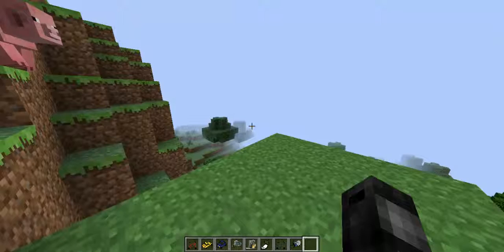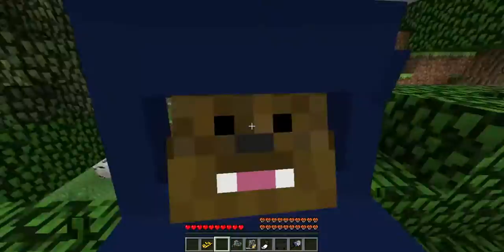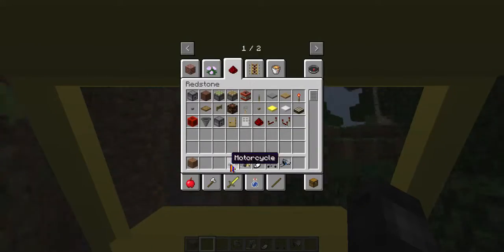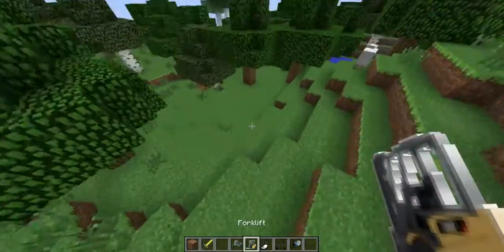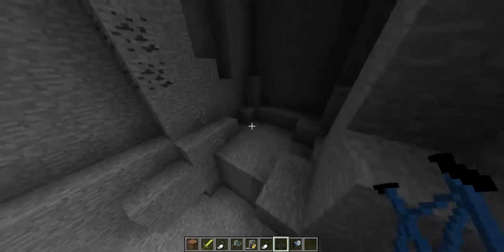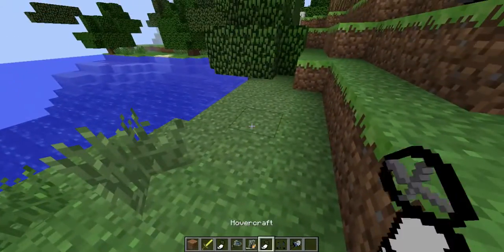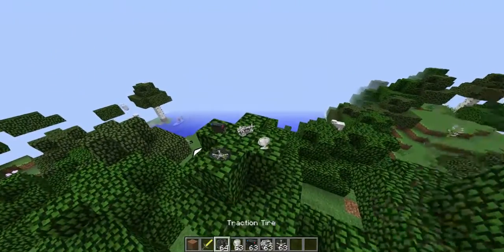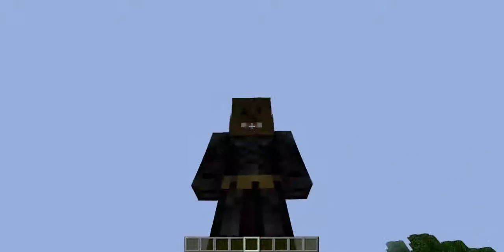Transportation Mod! (HAVE A SICK CAR!) Mod Showcase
If you do not know me, I am just a normal youtuber, playing along side with my friend ethan alot (EmeraldBacon Gaming) I love doing youtube, and I love making people laugh, or just make them feel better when they have a bad day. I really hope you enjoy what I do, and if you enjoy my content, please tell me.

LIMITED EDITION T SHIRTS!!! GRAB THEM WHILE THEY LAST!

If you dont like the colors, go to
for a better color selection!

I hope you enjoyed the video! Please post in the comments if you have a question!

I dont have "Gaming Setup" I have a mouse, a computer, and chips